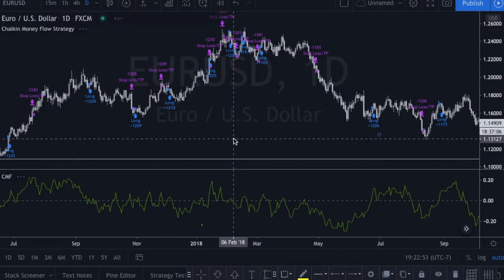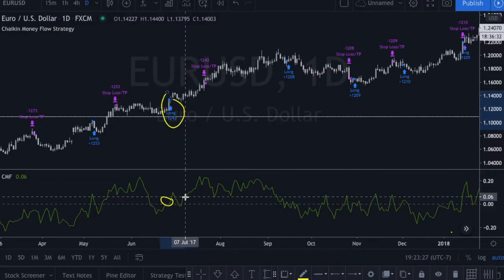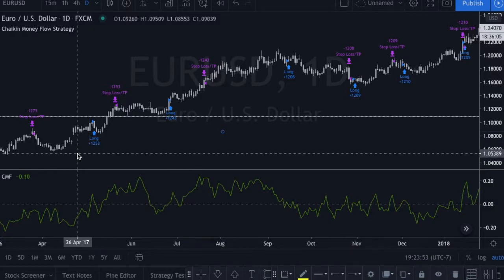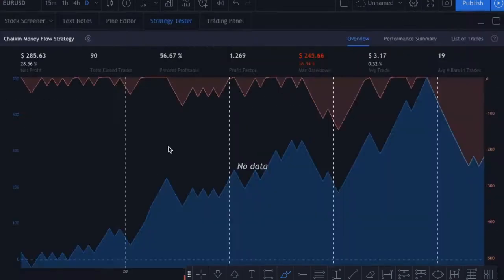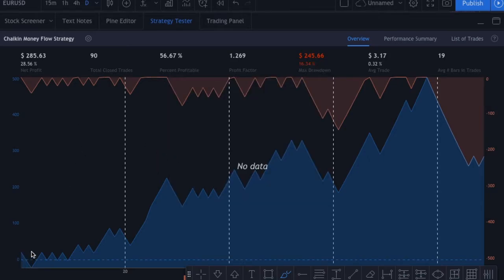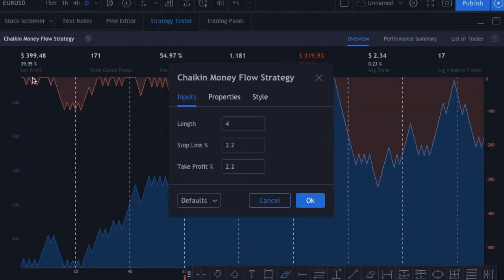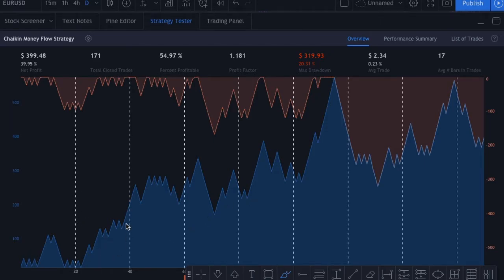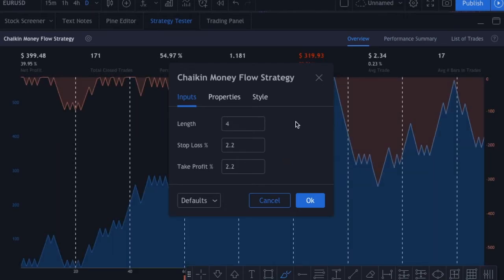Chaikin Money Flow Forex Daily Settings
Here's the exact Settings to use when trading the Chaikin Money Flow Oscillator.
Want profitable strategies? Head on over to ontopindicators.com and sign up to the email list.